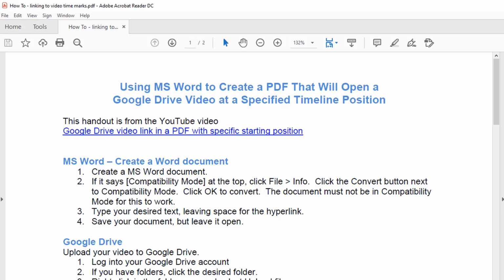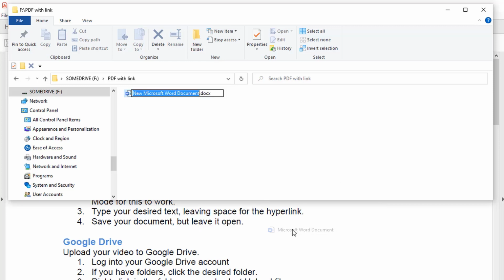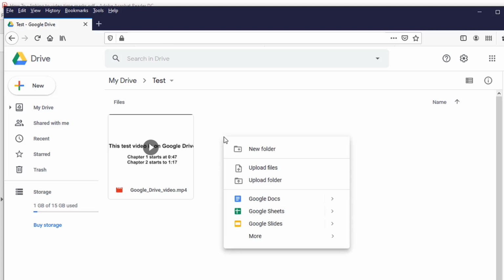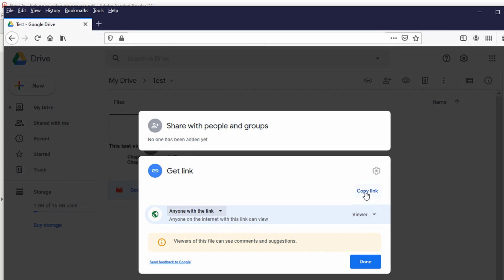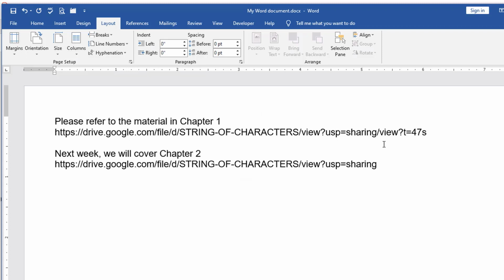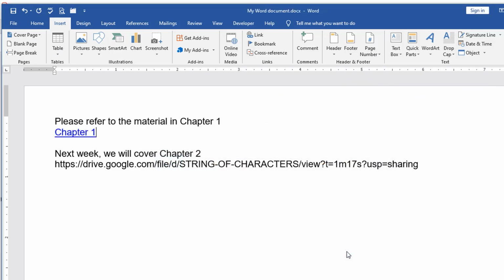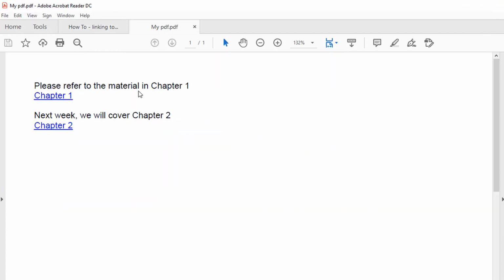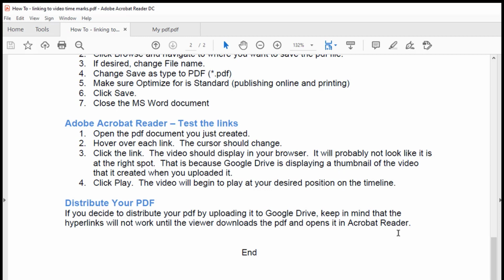Create PDF with link that plays Google Drive video at specific time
How to use Word to create a PDF with a link to a Google Drive video so that it plays at a specific time.

The most recent version of the instructional pdf used in the video can be found here.